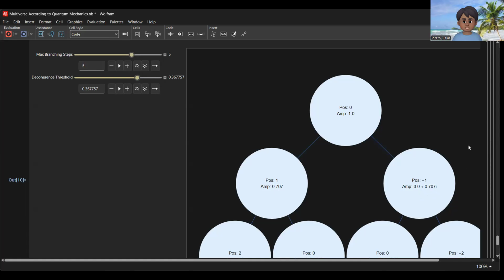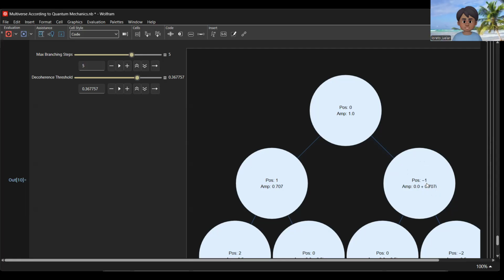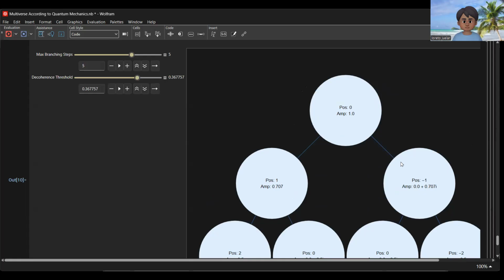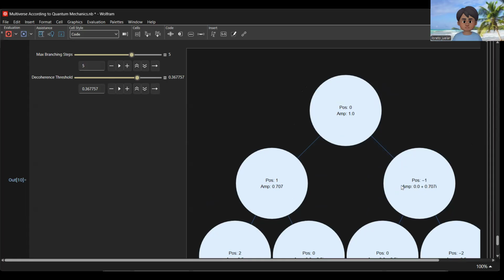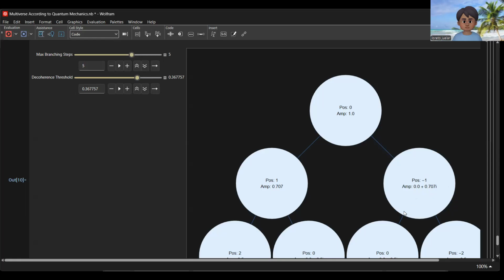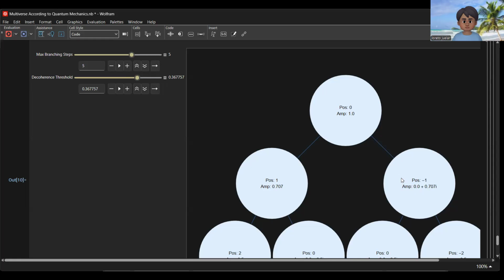Multiverse 18 of 18 Simulation of Multiverse